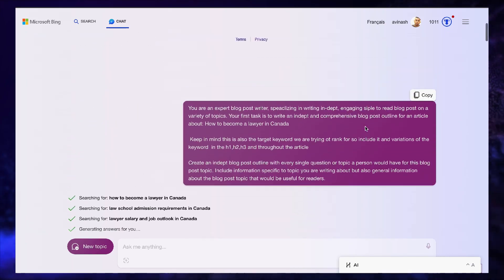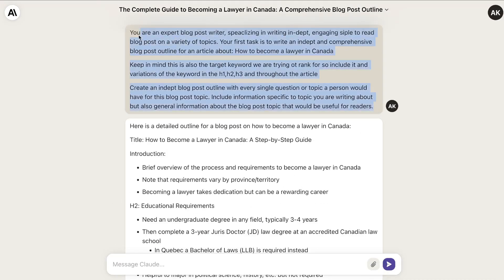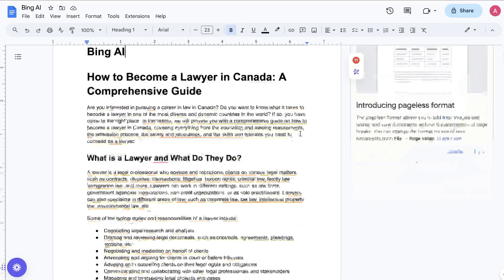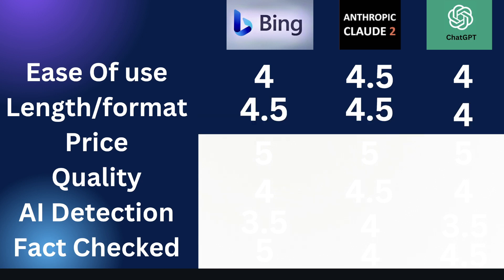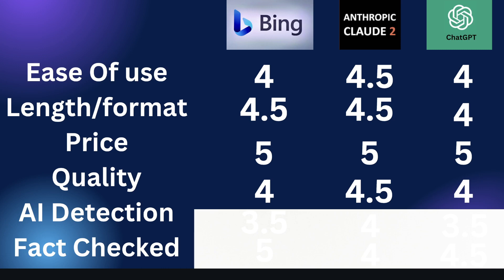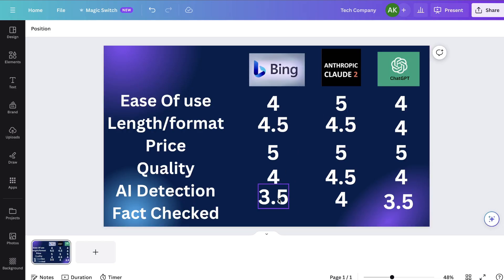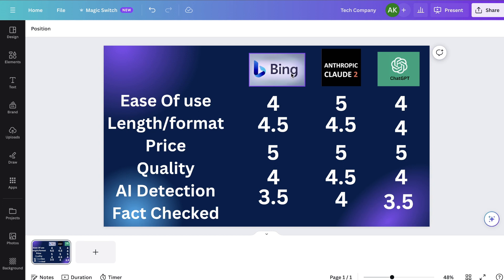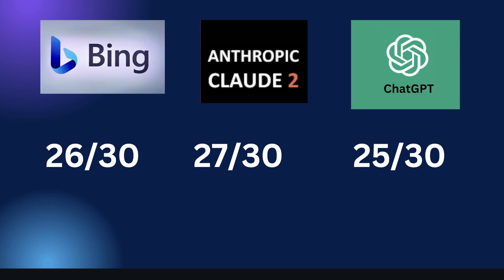ChatGPT Vs Claude 2 Vs Bing AI - Which Is Best For Writing Blog Posts?!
ChatGPT vs. Claude 2 vs. Bing AI - Ultimate Blog Post Writing Showdown! 💻🚀
Mic I use

Ever wondered which AI writer reigns supreme when it comes to crafting blog posts? Dive into this in-depth comparison between ChatGPT, Claude 2, and Bing AI as we dissect everything you need to know before choosing the right AI assistant for your content needs!

📌 What we cover in this video:

Pricing Breakdown - Get the most bang for your buck!
Ease of Use - Which platform offers the smoothest user experience?
Format & Length Capabilities - Understand the versatility of each writer.
Quality of Output - Which AI produces the most coherent and engaging content?
Plagiarism Concerns - Ensuring originality in every piece.
Factual Accuracy - Trustworthiness in the era of misinformation.
The results were astonishingly close, but one AI came out on top in a surprising twist!

🔗 Useful Links:

ChatGPT: [Official Website Link]
Claude 2: [Official Website Link]
Bing AI: [Official Website Link]
📣 Engage with Us: